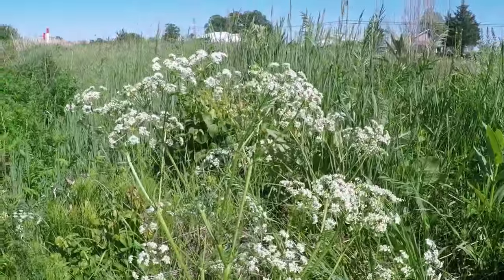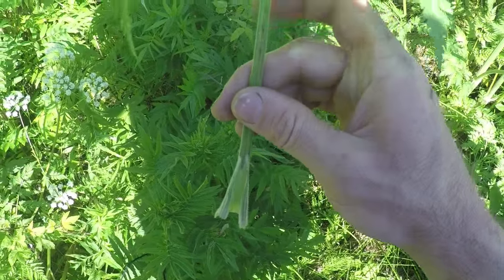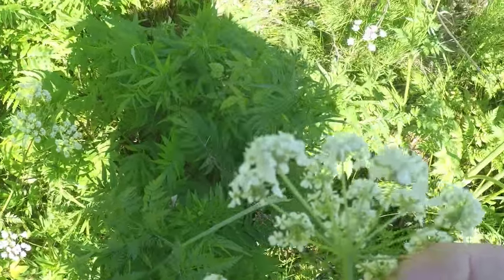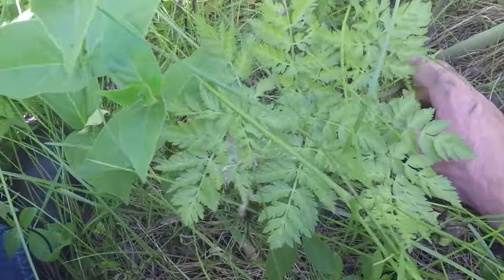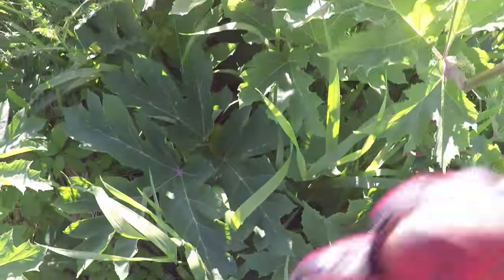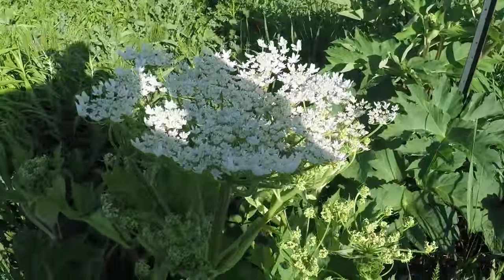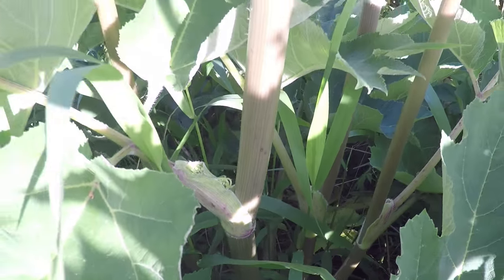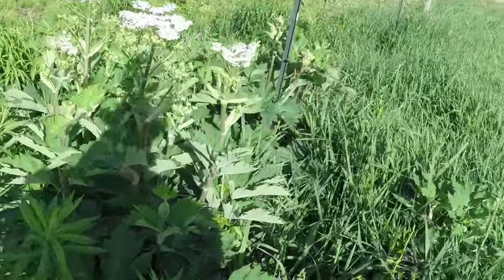Cow Parsley and Cow Parsnip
Part 12 in an ongoing series of documentaries on wild edible, medicinal, and toxic plants. I'm covering "Cow Parsley" (Anthriscus sylvestris) and "Cow Parsnip" (Heracleum maximum). All video footage is recorded by me on the GoPRO Hero 4 Silver Edition.

Click 8:08 to skip to Cow Parsnip.